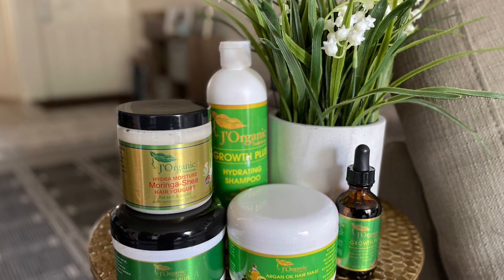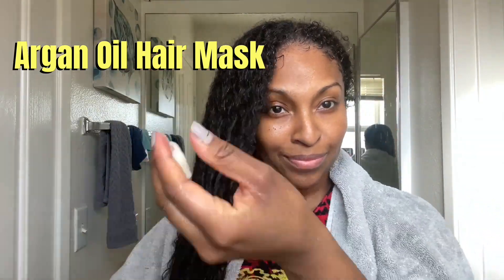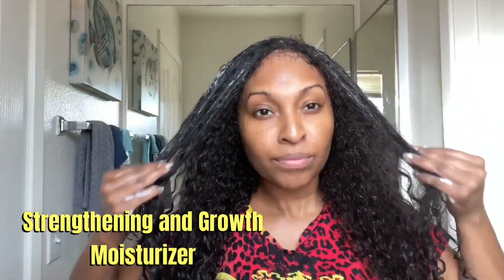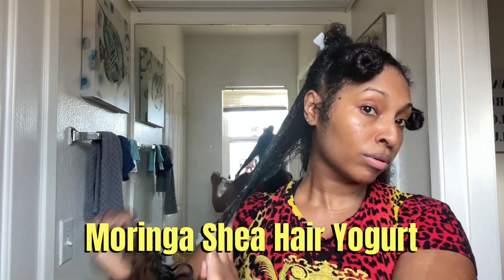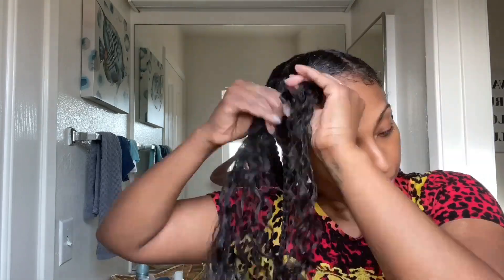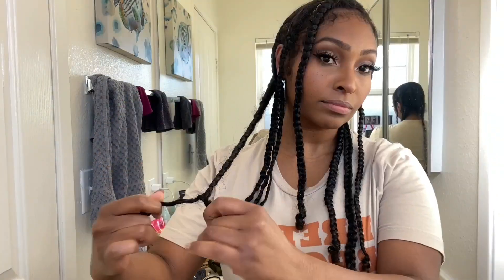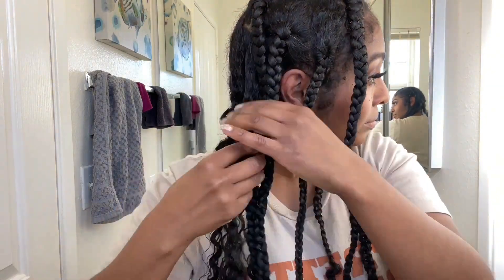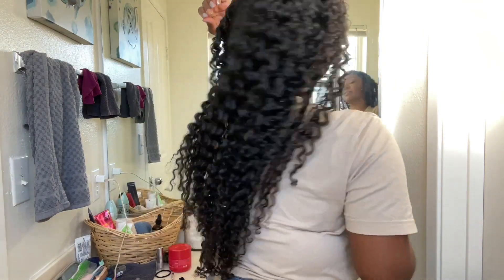How To Get the Perfect Braid Out!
Watch me use the Healthy Hair Kit from J’Organics Solutions for the first time and achieve the perfect Braid Out!

•J'Organic Solutions Hydrating Shampoo
•J'Organic Solutions Argan Oil Hair Mask
•J'Organic Solutions Strengthening & Growth Moisturizer
•4oz Growth-Plus Hair Serum
•The Moringa-Shea Hair Yogurt